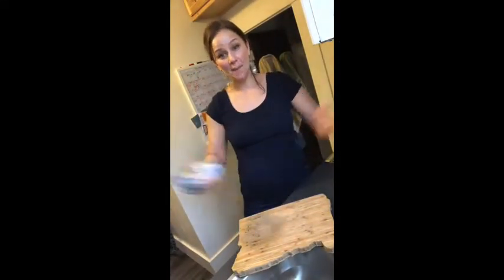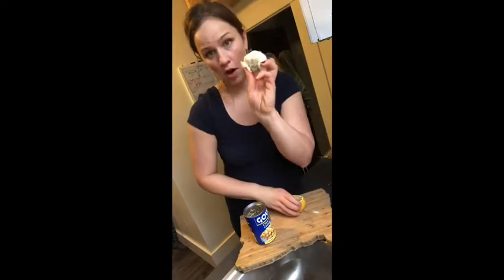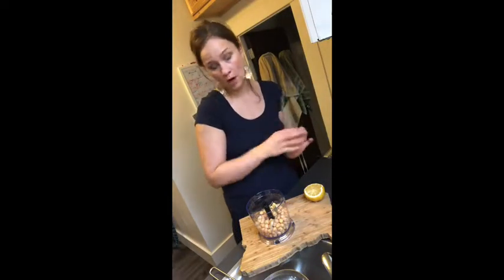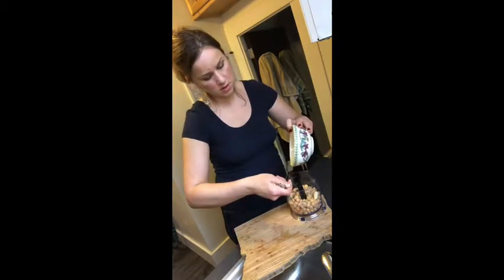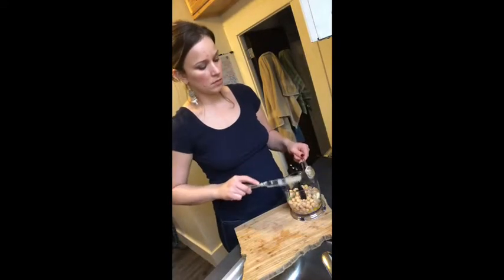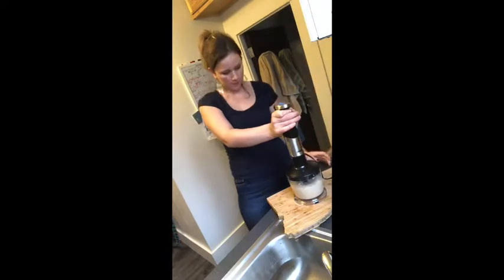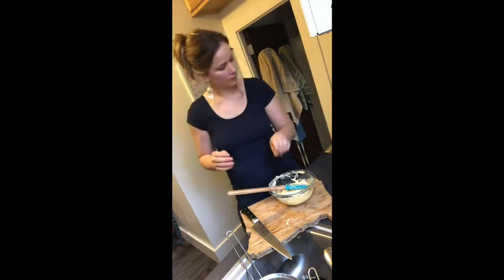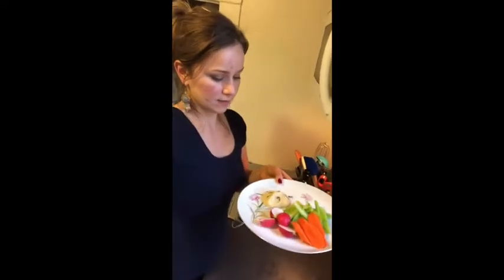Hummus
How to  make hummus with a few simple ingredients ❤️